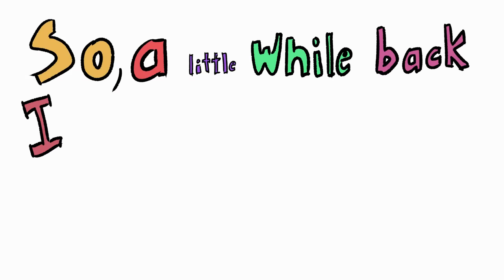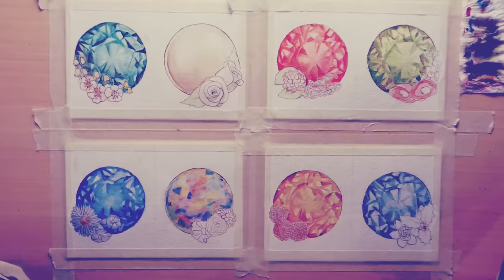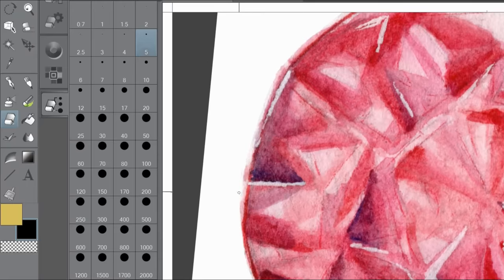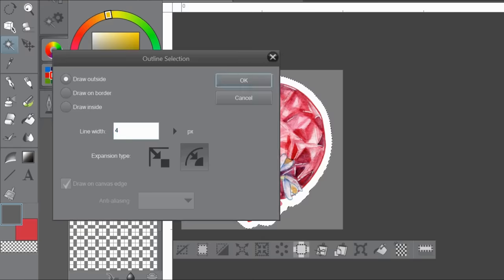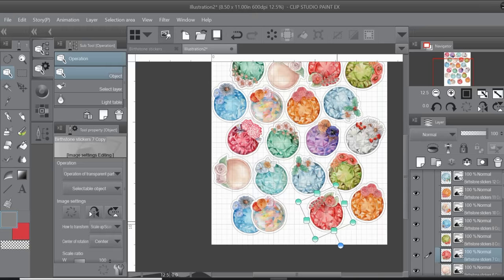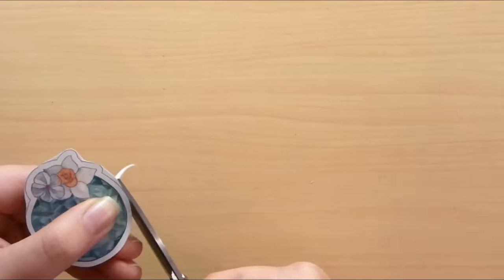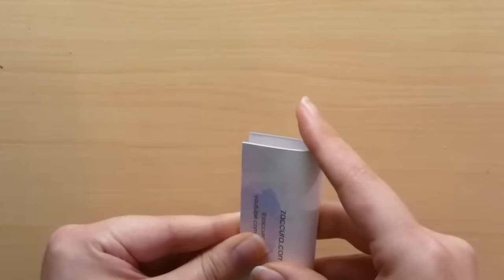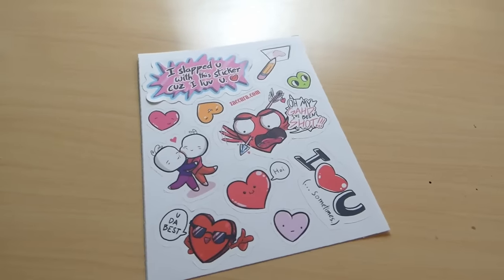DIY Stickers (Singles, Packs, and Sheets!) | NO CRICUT NEEDED!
Everything you need to know to start making swaggin' beautiful stickers at home, using sticker paper, a regular printer, and a couple other tools you'll already have at home!
~FREE Valentine's Sticker Sheet Print-out~

Astro Bright sticker paper
Cardstock used for package topper

LEARN MORE ABOUT STICKER MAKING

Music Cred

Whale Fly intro music - 'Easy Stroll'
by Our Music Box